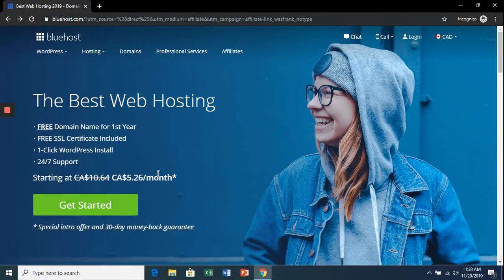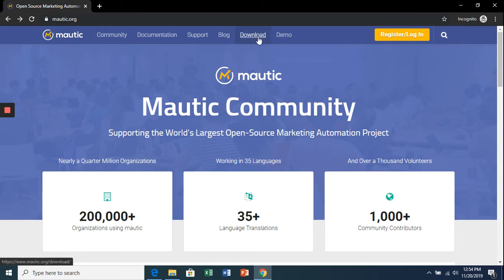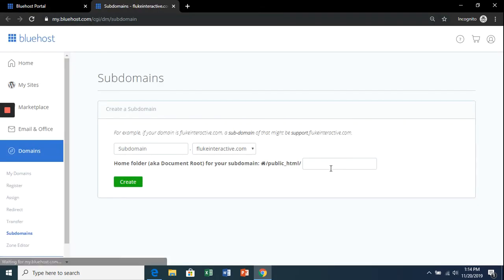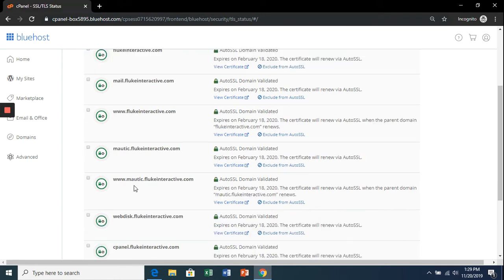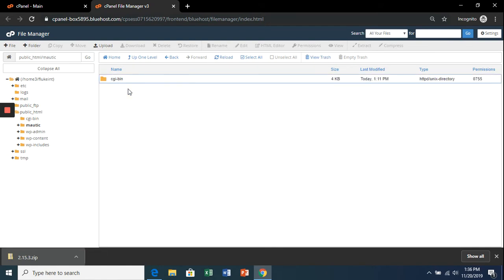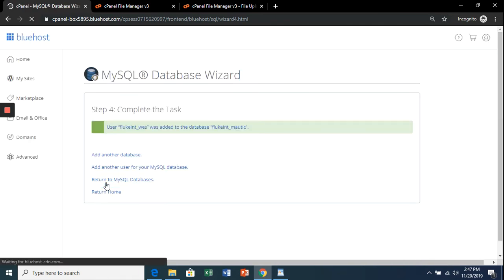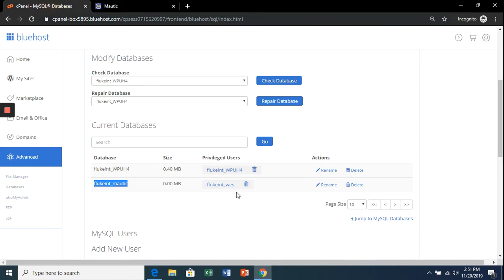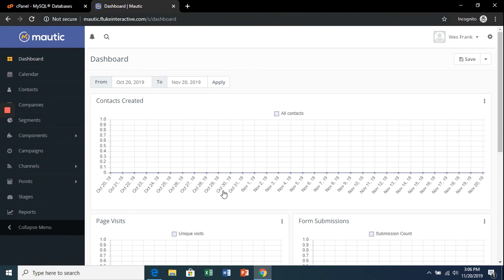Install Mautic In Under 10 Minutes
This is a merged version of all the video lessons in Section 1 - Mautic Installation.

Mautic is an opensource automated email marketing solution that is self-hosted on your website, saving you thousands of dollars a year in costs. In the video, I spliced together all of the videos from Section 1 - Mautic Installation from the Frugal Email Marketing course to show that a simple install can take less than 10 minutes.

There are many accompanying documents (including step-by-step written instructions) that couldn't be shown in the description here because of its length - but they will be available for free inside the course.